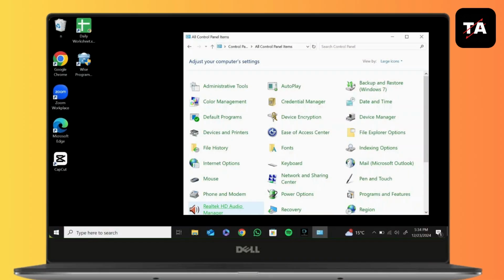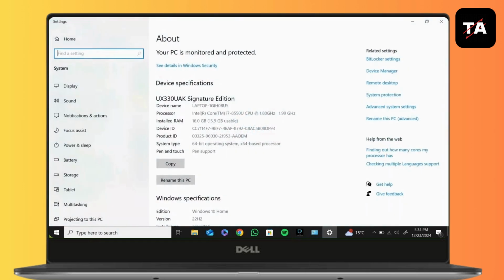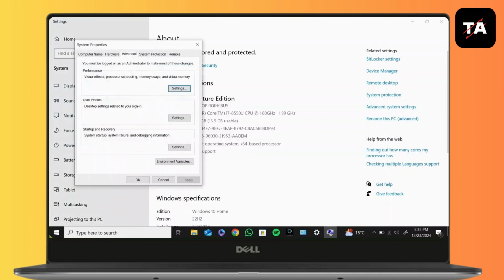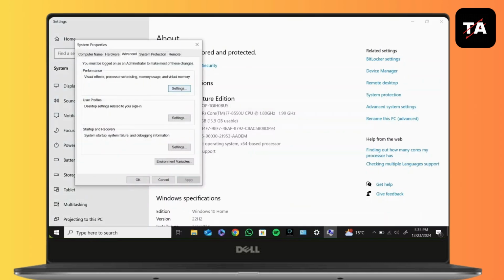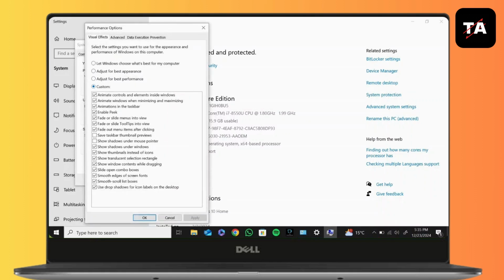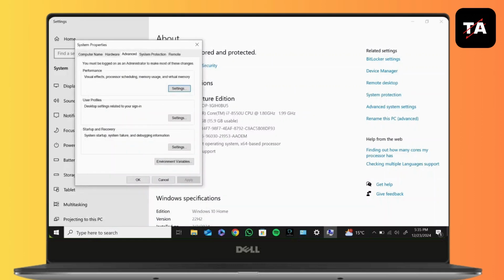Right Click Context Menu Not Disappearing in Windows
Welcome to our step-by-step guide on "Right Click Context Menu Not Disappearing in Windows"! If you're experiencing issues with the right-click context menu not disappearing in Windows, this video will help you fix it. We'll walk you through common causes and solutions to get your right-click menu working properly again. Whether you're using Windows 10 or Windows 11, these tips will guide you through troubleshooting the problem and restoring normal functionality to your right-click context menu.

Timestamps: 00:05 Why the right-click context menu won't disappear 00:20 How to fix right-click menu not disappearing in Windows 00:40 Troubleshooting context menu issues in Windows 10/11 00:55 Common solutions to fix right-click menu problems 01:15 How to restore normal right-click menu behavior

What You'll Learn:

Why the right-click context menu keeps staying open in Windows
Common reasons for right-click menu issues in Windows 10 and Windows 11
How to fix context menu not disappearing after right-click
Step-by-step solutions to restore normal context menu behavior
Tips to troubleshoot right-click issues in your Windows operating system